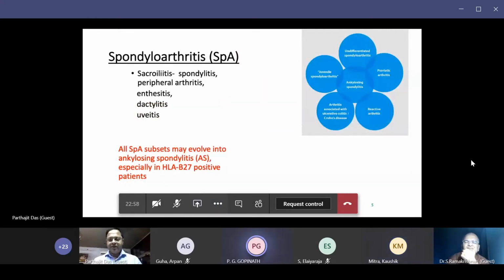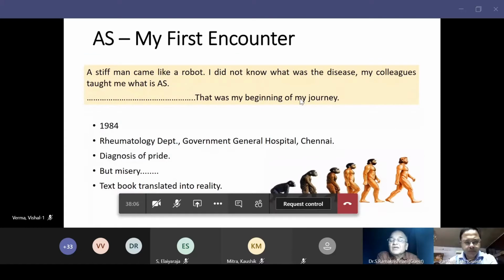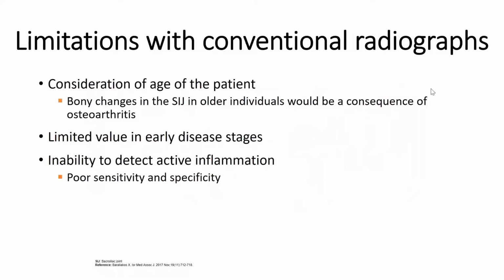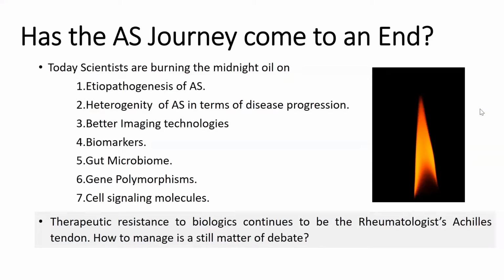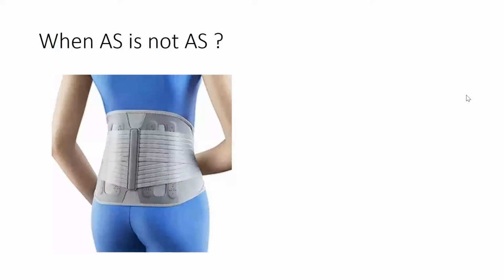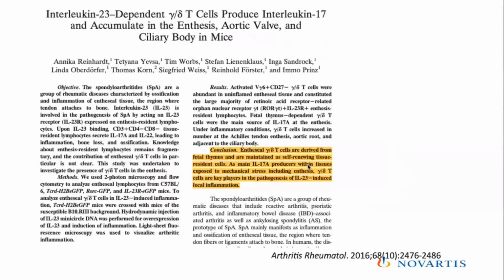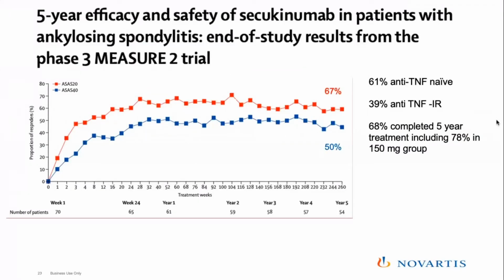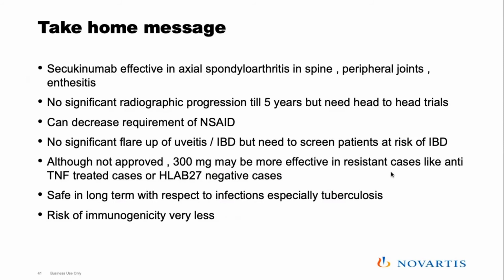Rheumatology Webinar on Spondylo-Arthropathy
SPONDYLOARTHROPATHY UPDATE - LEARNING FROM THE EXPERIENCE
Moderated by renowned rheumatologist and clinician - Dr.Parthajit Das sir, Consultant(Rheumatology), Apollo, Kolkata

Speakers:
Dr.S.Ramakrishnan
Consultant , Rheumatology,
Apollo, Chennai

Dr.Abhra Chandra Chowdhury
Conultant Rheumatologist, Kolkata